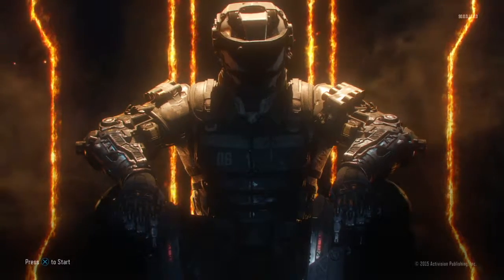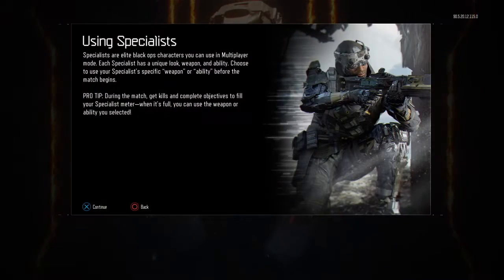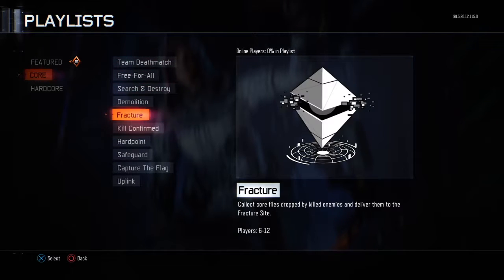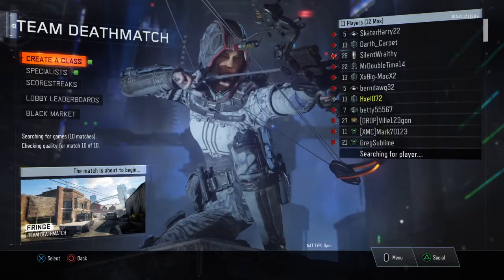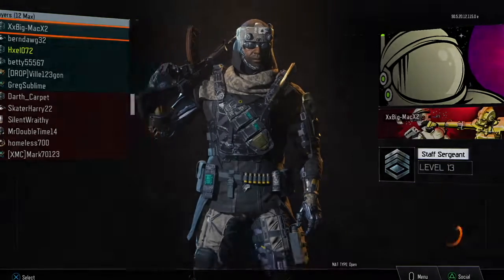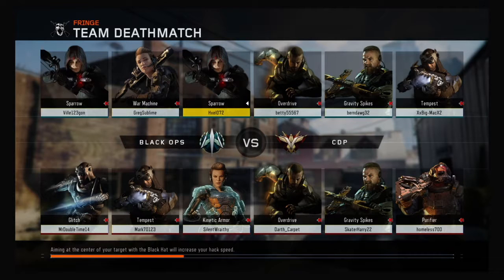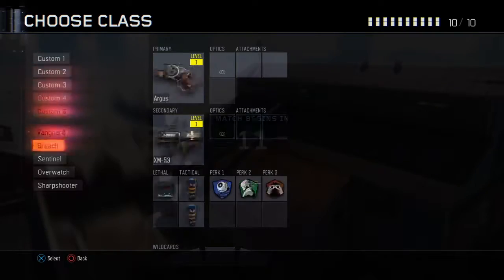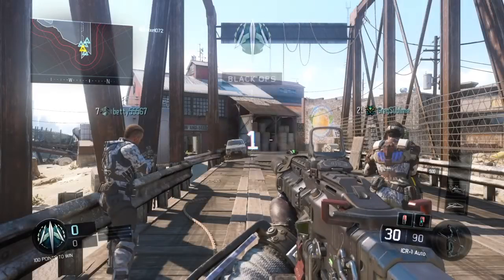Highlights | Call Of Duty Black Ops 3 Team Death Match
I really hope you guys liked this video. I am also trying to save up for a better gaming setup. If you want to help me you can donate if you want. It would help make better quality content for my fans. If your new welcome to the HXELARMY. I am trying to reach 1k subs by the end of November. If we do it, i will do a huge giveaway on what you guys suggest. I also forgot about my 100 sub giveaway, so I will include that into my other giveaway if we do it, if not then it will just be the one.

$1- Automatic shout out.

$5- Mod, and I will dm you on Instagram or Twitter

$10- I will spam your channel in the chat of a live stream.